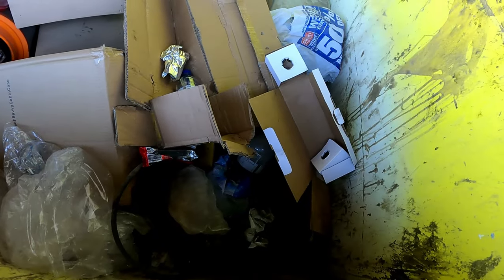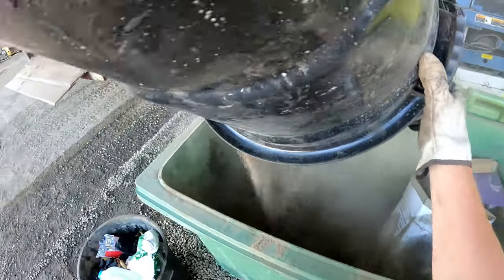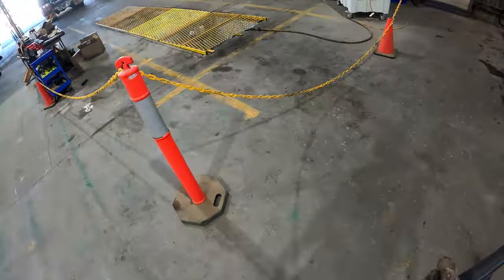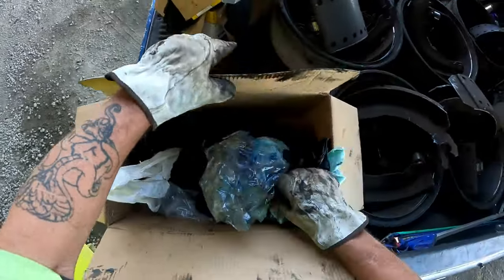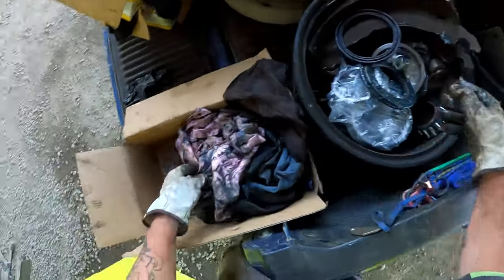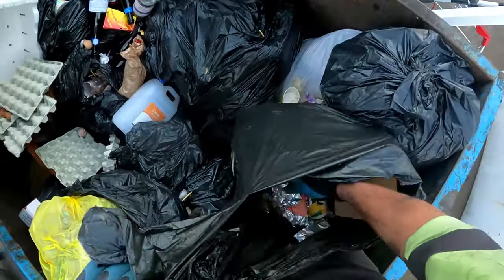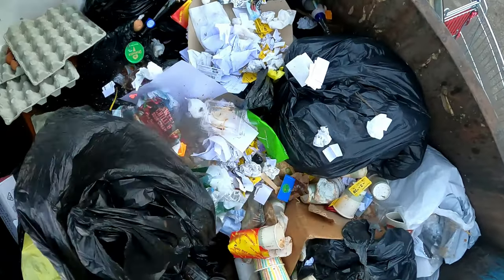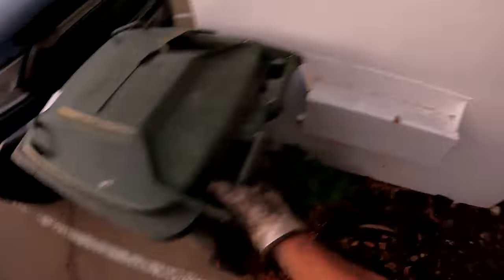Dumpster Diving Mite Be One & Done Poor Little Jumbuck